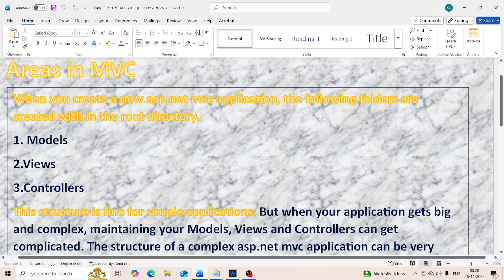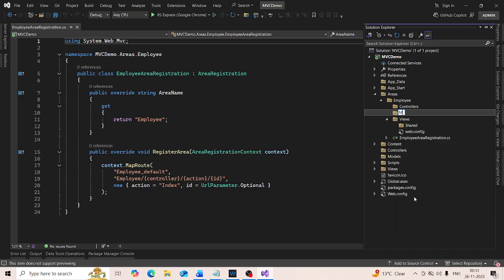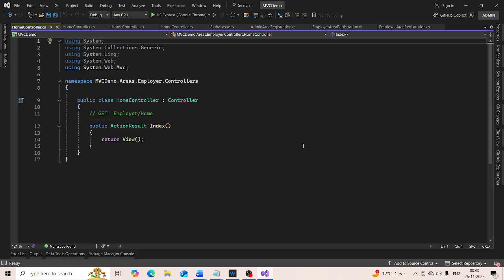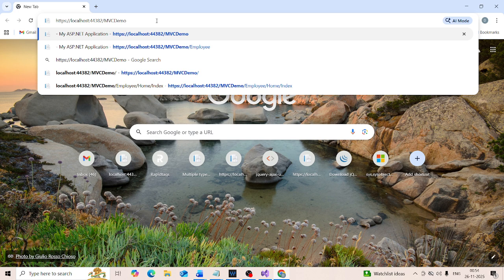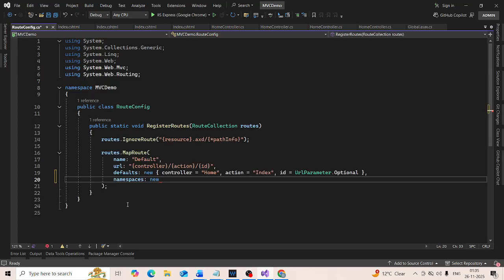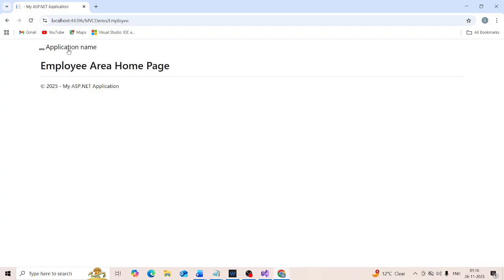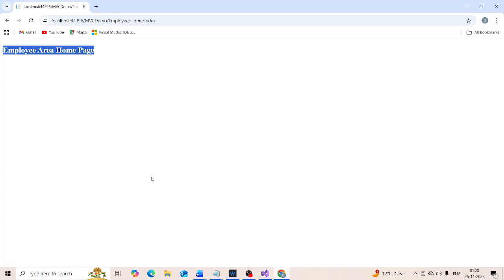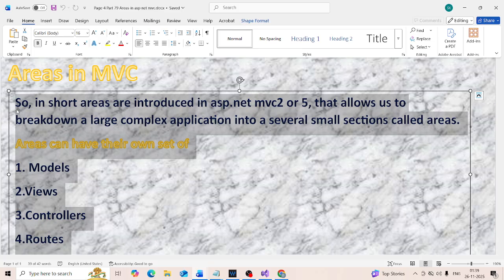Part 79 Areas in asp net mvc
In ASP.NET MVC, an Area is a feature that allows for the physical partitioning of a large web application into smaller, more manageable, and self-contained functional units. Each Area typically represents a distinct module or section of the application and encapsulates its own set of related models, views, and controllers.
Logical Grouping: Areas provide a way to logically group related components (models, views, controllers, and potentially other files like Web.config and routing registration) into a separate, distinct section within the overall application structure.
Physical Separation: When an Area is created, a dedicated folder is added to the project, usually under a top-level Areas folder. Inside this Area-specific folder, you'll find the typical MVC structure of Controllers, Views, and Models folders, along with an AreaRegistration.cs file for defining routes specific to that Area.
Routing Isolation: Each Area defines its own routing rules within its AreaRegistration.cs file, ensuring that requests intended for a specific Area are directed to the correct controllers and actions within that Area. This helps prevent naming conflicts when multiple Areas might have controllers with the same name (e.g., a HomeController in an "Admin" Area and another HomeController in a "Public" Area).